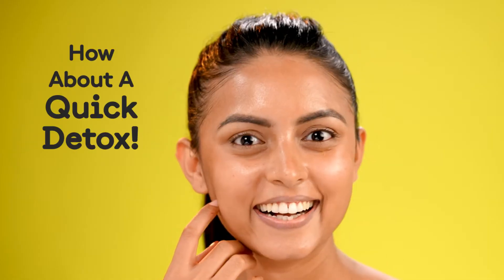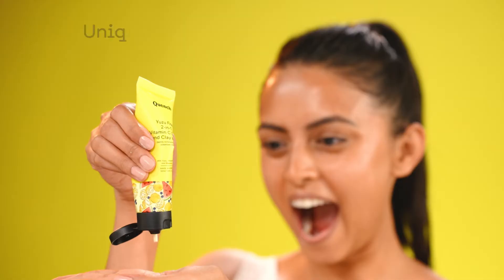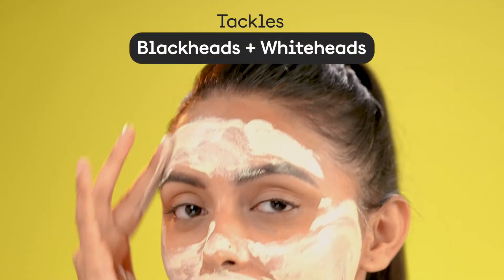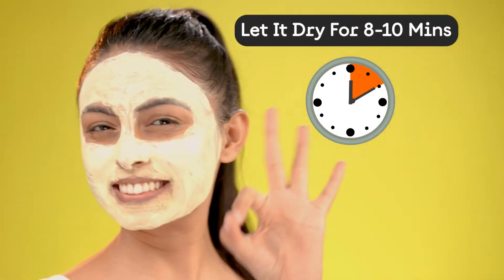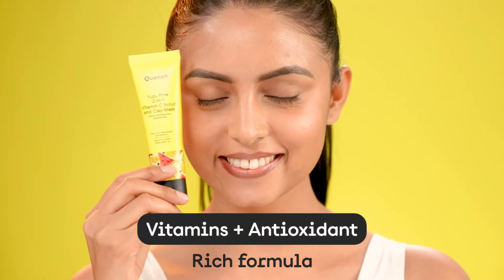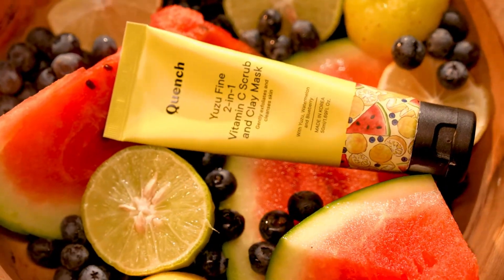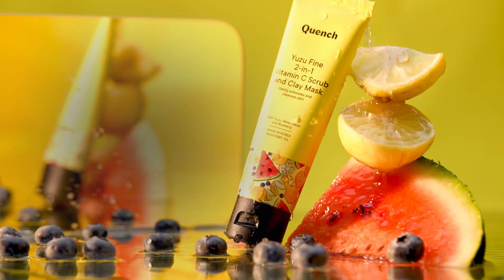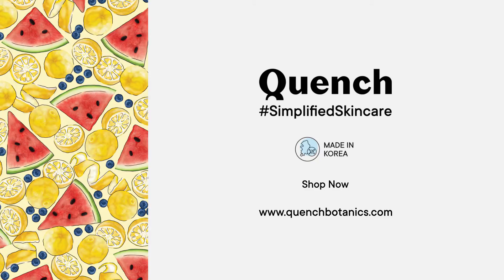Introducing YUZU 2-in-1 Vitamin C Scrub And Clay Mask | Quench Botanics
Introducing Yuzu Fine 2-in-1 Vitamin C Scrub and Clay Mask that deep cleanses your pores, gets rid of excess sebum and brightens your skin instantly.
Suitable for oily, acne-prone and combination skin. Not recommended for sensitive and dry skin.
Here are 6 Reasons why you must give it a try!

1. 2-in-1 scrub and clay mask powered by yuzu fruit extracts to deep cleanse, exfoliate and brighten skin.
2. Enriched with apricot seed powder to gently exfoliate and ascorbic acid to brighten and refine your skin.
3.This kaolin-based clay mask and scrub effectively removes dull, dead skin, excess oil and blackheads to give you clear, glowing complexion.
4. Contains watermelon which is rich in vitamins A, C and phytonutrient lycopene to prevent fine lines, lightens dark spots and minimize large pore appearance.
5. Infused with vitamin rich blueberry goodness to soothe, hydrate and protect skin from sun damage.
6. 100% vegetarian, toxin-free and cruelty-free formula; Free from parabens, sulphates and alcohol.
Also available at Nykaa and Amazon.